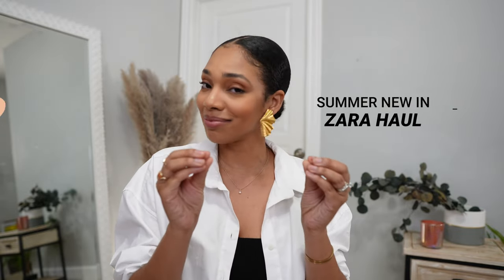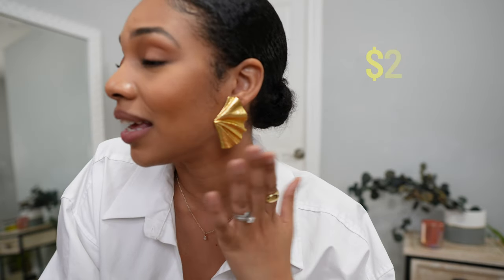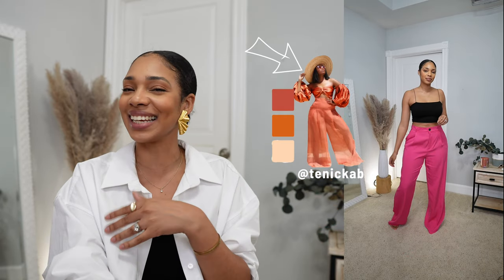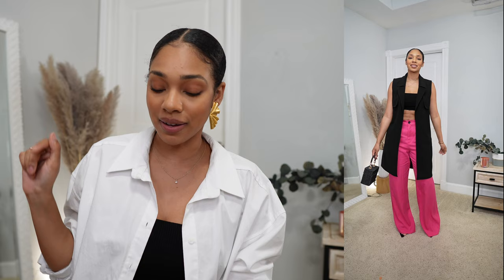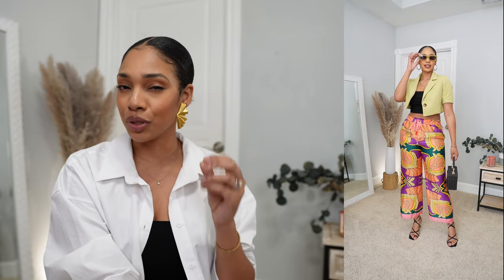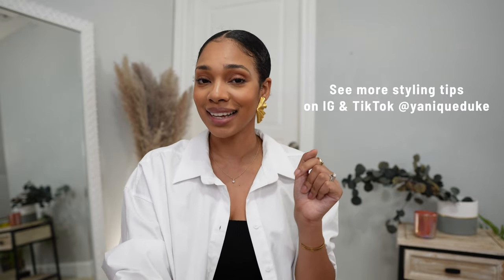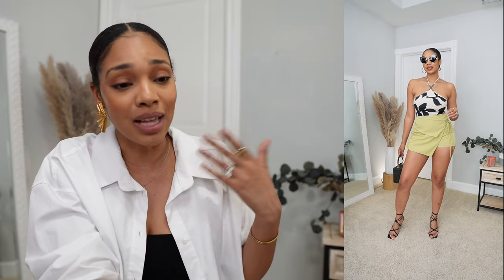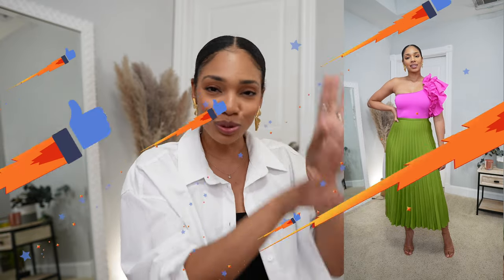Zara NEW IN Summer Haul & TRY ON + Styling - ideas for the summer sale!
Just in time for the Zara Summer Sale, here are some recent pick ups I shopped from Zara new in summer drop! I'm also trying on the piece & styling the pieces so you can see how I would wear them.

--- LINKY LINKS
Earrings - REF 1124/204 similar
these are on sale
Pink Wide Leg Pant - REF 1608 / 501
Printed Pant - RREF 3444/782
Pleated Midi Skirt - REF 4886/065
Corset - REF 1930/035 similar
Fuchsia Swim Suit - REF 167/207
Vest Dress - REF 7901 / 144 Here's one on sale!
; this one on sale
Cropped Denim Shirt
Halter Neck Bodysuit - REF 0085/399

Measurements:
Height - 5 ft 6(ish)
Hip to Ankle - 36 in